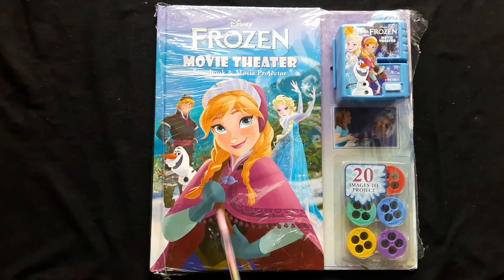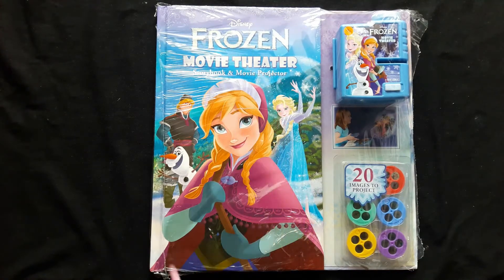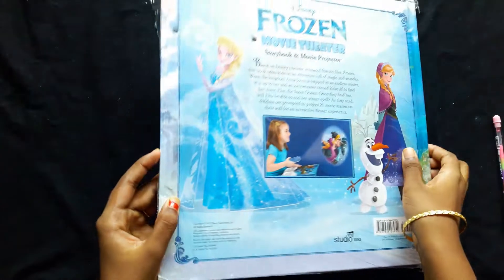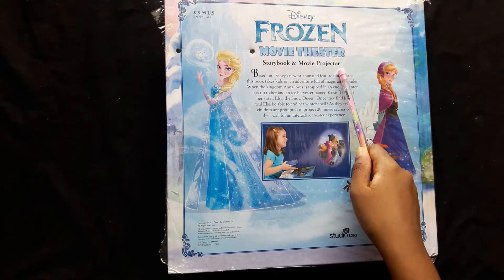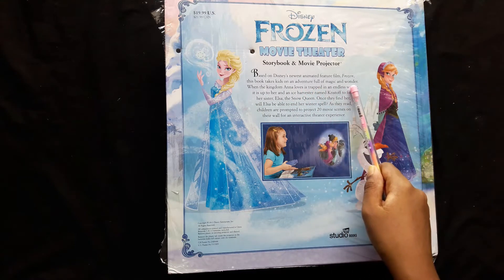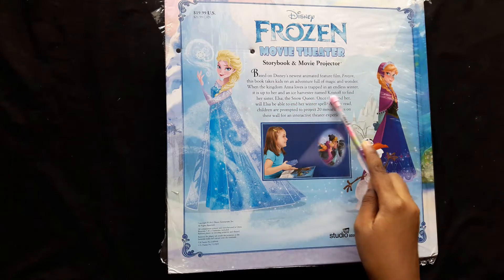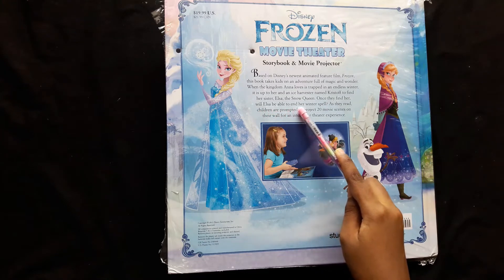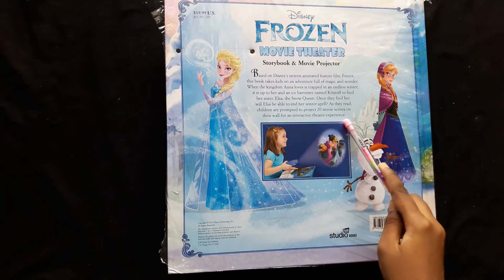Disney Frozen Movie Theater | What is inside?